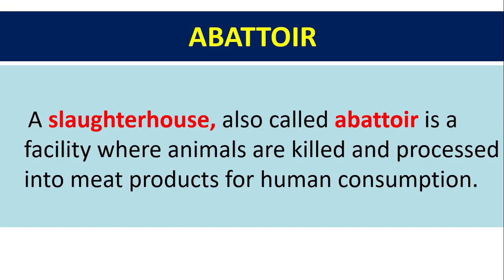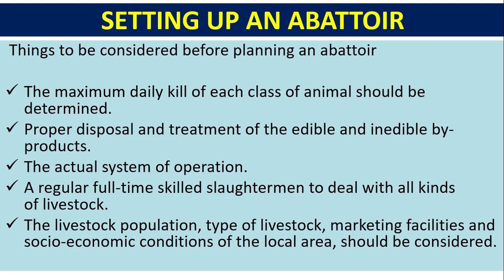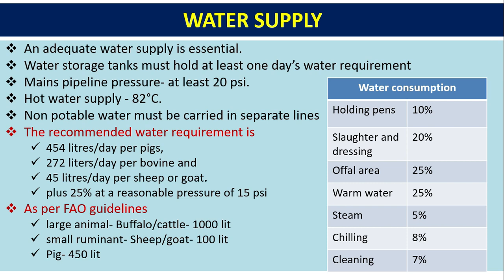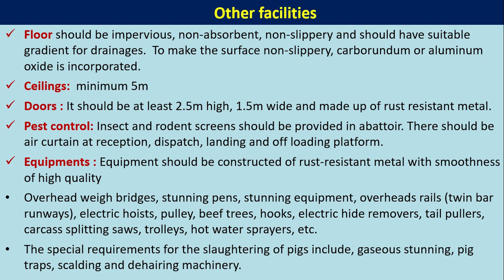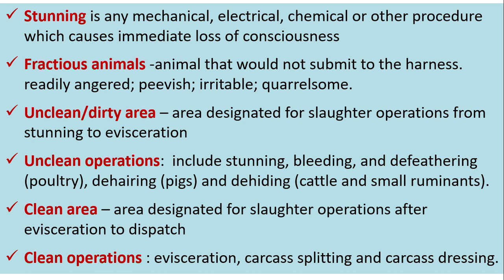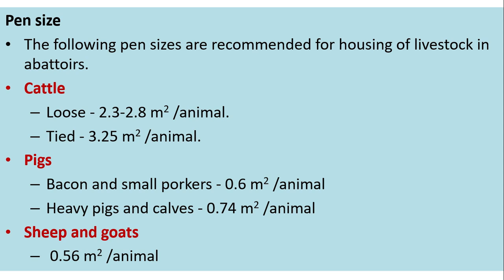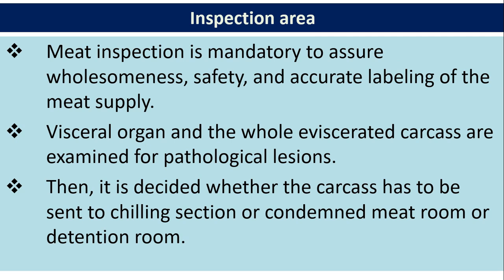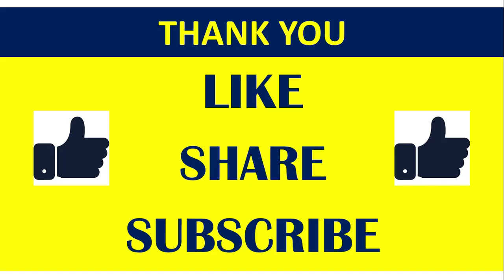VETERINARY SCIENCE - ABATTOIR DAY-2 FOOD SAFETY OFFICER CRASH COURSE DAY-41.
0:28 - Abattoir, 1:12 - APEDA and EIC, 1:35 - Act and rules, 2:36 - Abattoirs in Kerala, 2:54 - Setting up an Abattoir, 4:04 - Size of an Abattoir, 5:00 - Abattoir facilities, 8:12 - Important terms - Carcass, evisceration, Lairage, red offal, Green offal, White offal, 8:55 - Stunning, Fractious animals, 11:07 - Lairage, 11:59 - Pen size, 12:29 - Slaughter hall, 15:49 - Cold storage
STANDARDS FOR ORGANIZATION AND LAYOUT OF ABATTOIRS - VETERINARY SCIENCE DAY 2 FOOD-FOOD SAFETY OFFICER CRASH COURSE DAY-41.
# 1 ON FOOD SAFETY OFFICER  EXAM